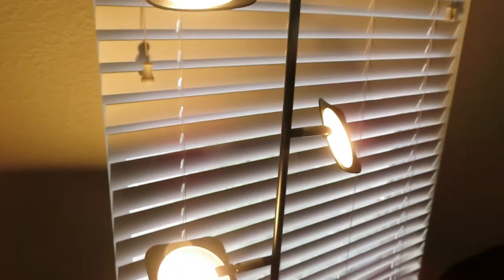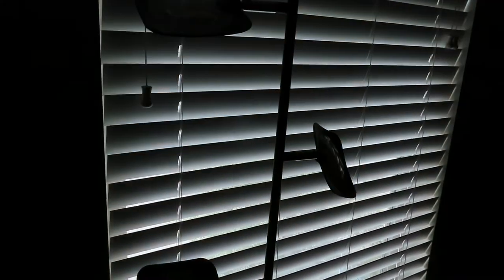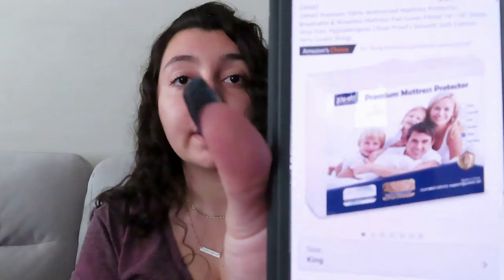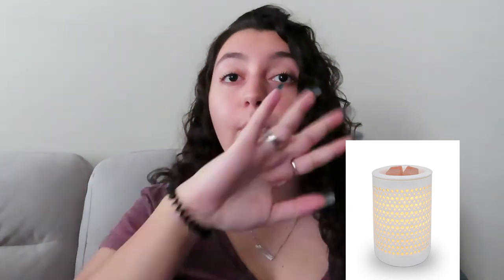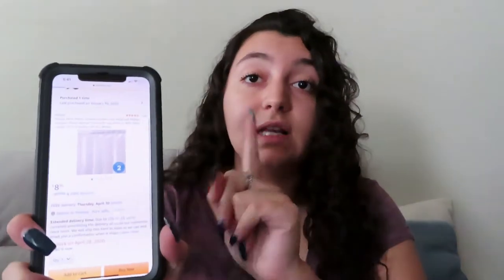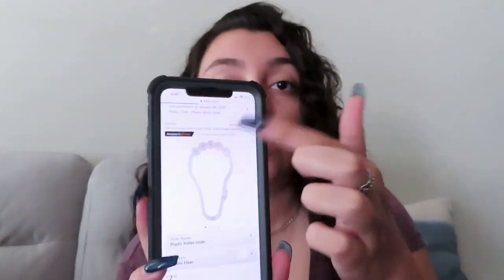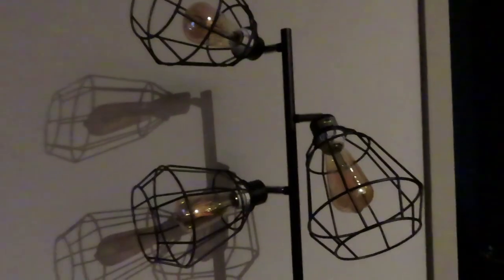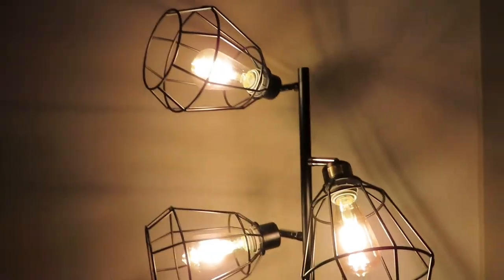Amazon haul *apartment/home edition*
I hope you guys enjoyed it. Let me know what you guys want to see next.
AMAZON ITEMS BELOW💙
**have a drink for every time I say I highly recommend**

Amazon items:

1. Pillows
2. Shoe rack
3. Ibuprofen
4. Spoon rest
5. Led lamp
6. Bona mop
7. Mattress protector
8. Marker repair kit
9. Lint remover
10. Wax warmer
11. 2 pack shower curtain
12. Plastic shower rings
13. Shower curtain
14. 3 pack of 10 ft iPhone chargers
15. Weiman stove top cleaner
16. Industrial lamp